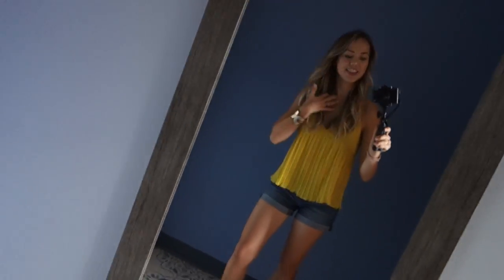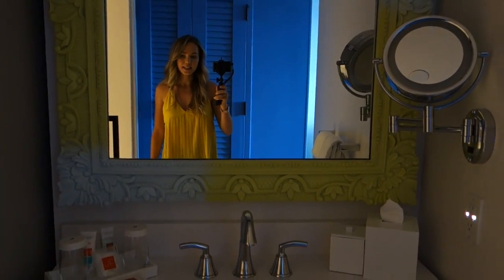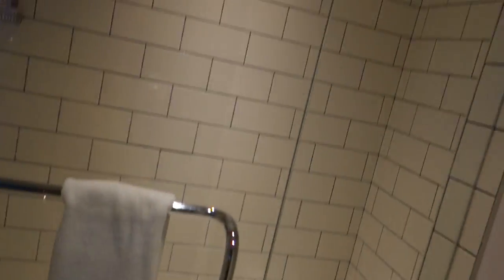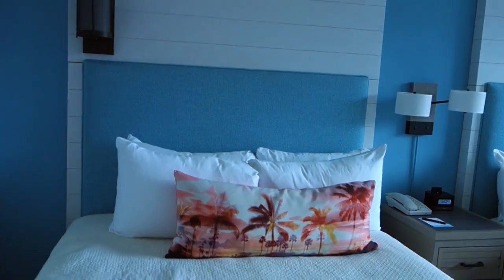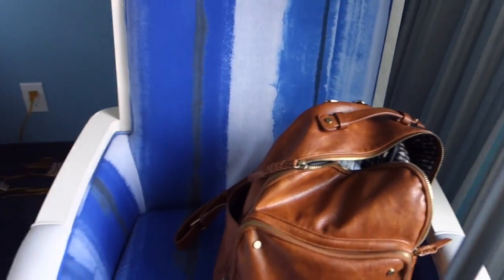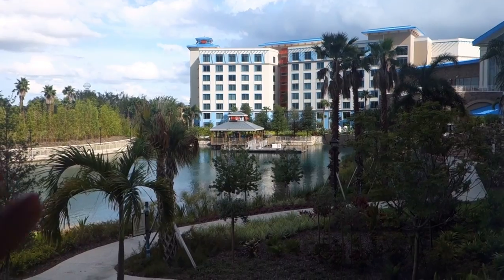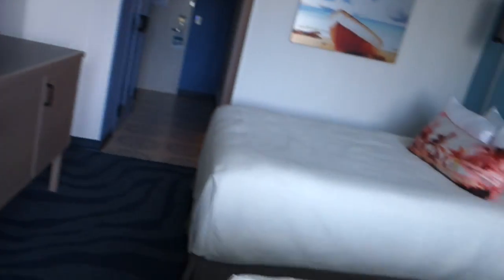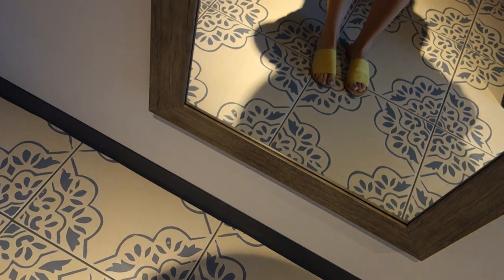UNIVERSAL'S VOLCANO BAY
I had so much fun visiting Volcano Bay and the Lowe's Sapphire Resort for the UOinstameet! I hope you guys enjoy this video and have a happy day. :)

Let's create something incredible!💡